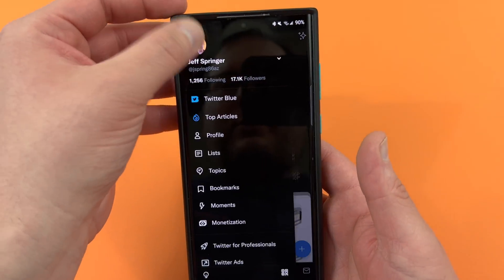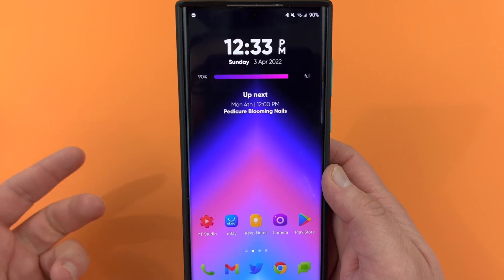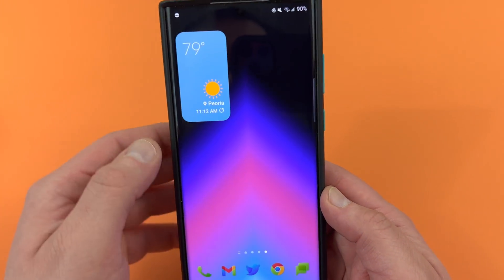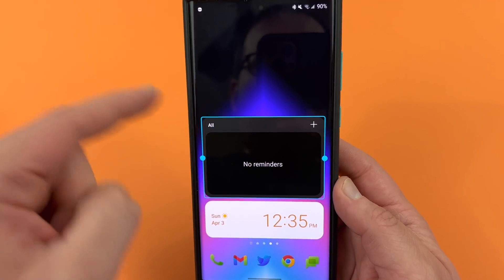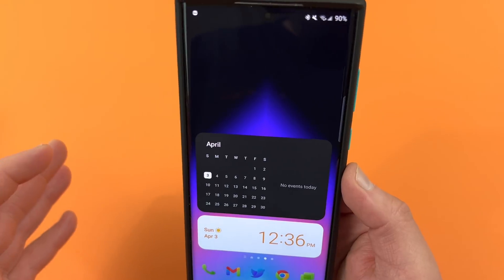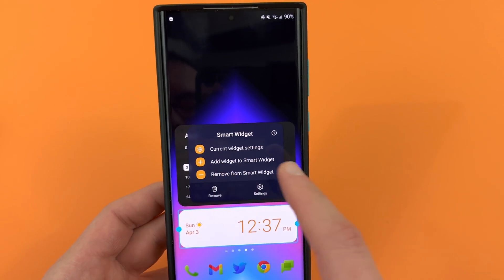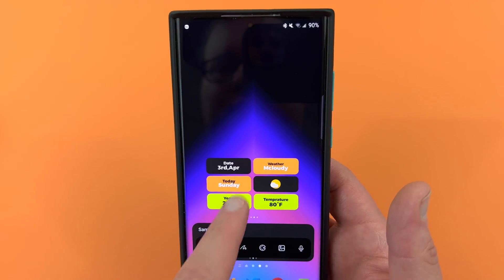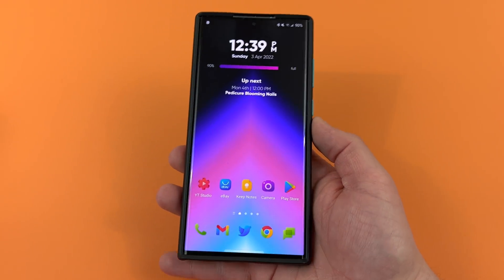Galaxy S22 Ultra: Activate New Stackable Smart Widgets in One UI 4.1!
UAG Kevlar case (my fave S22 Ultra case) NOW in Olive
The best S22 Ultra charger + cable combo (save 10%: ACEFASTA15)